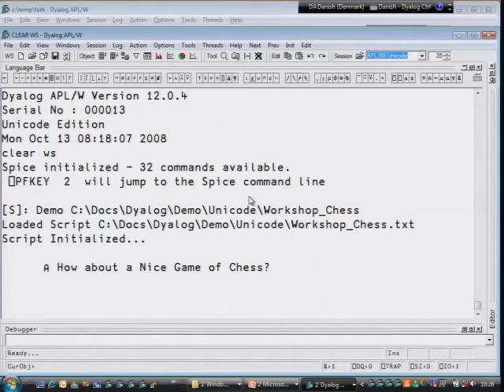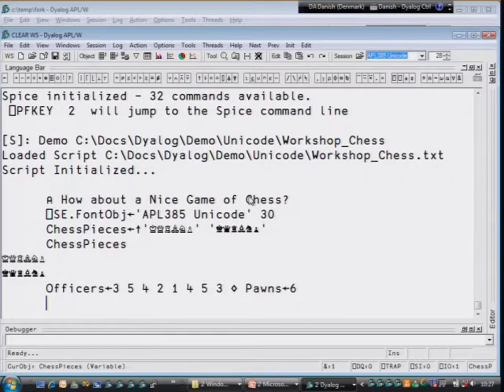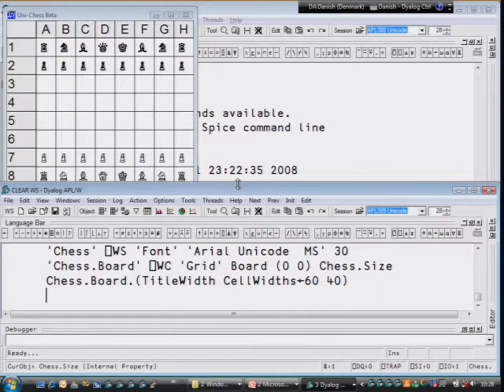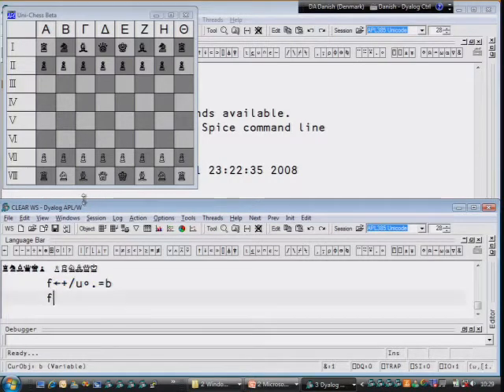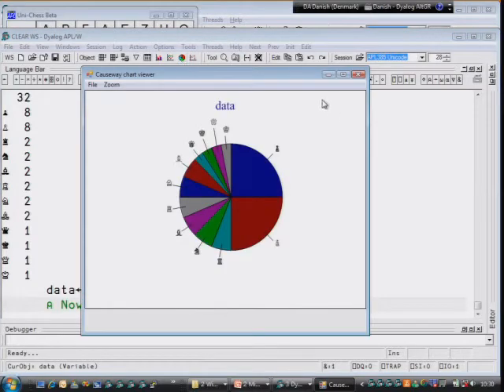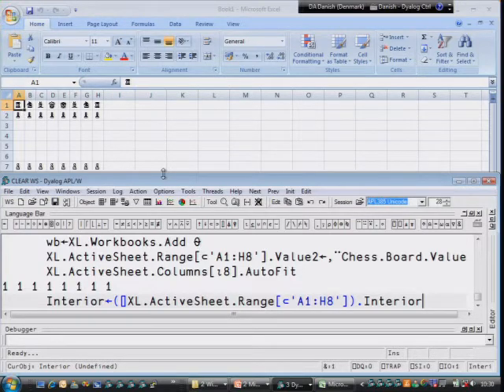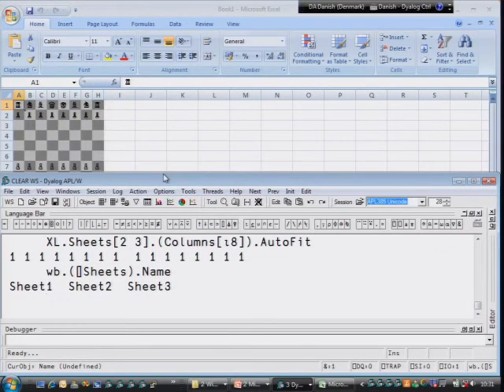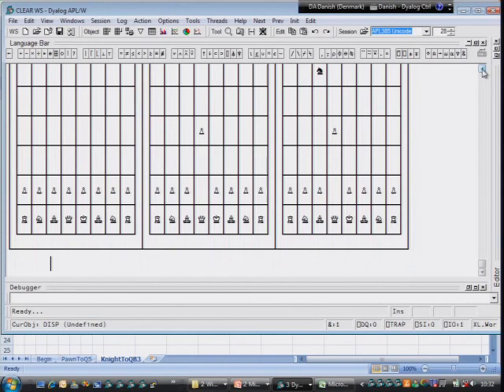Dyalog '08: Chess Demo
Morten Kromberg, Technical Director (CTO)

Morten Kromberg shows why Unicode is a good thing, using Dyalog APL version 12.0 to build a GUI for playing Chess -- using Excel as a multi-dimensional database for recording the moves.